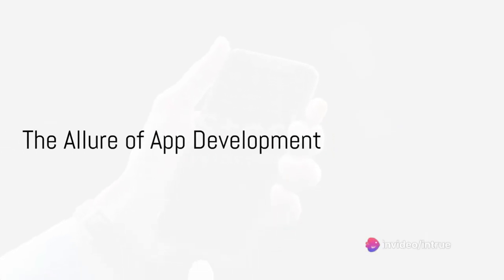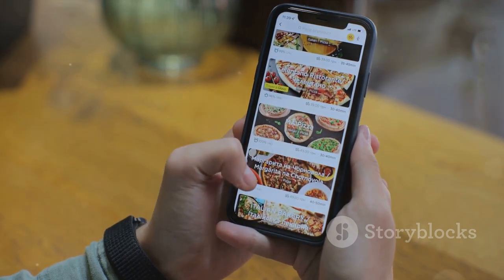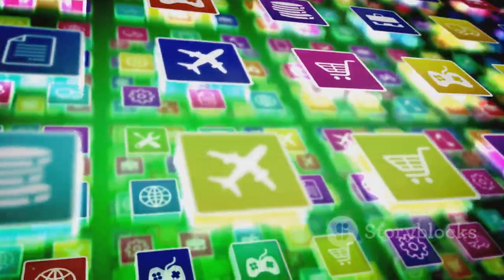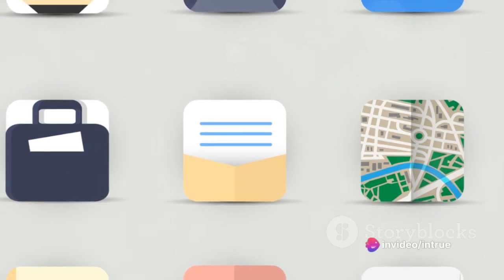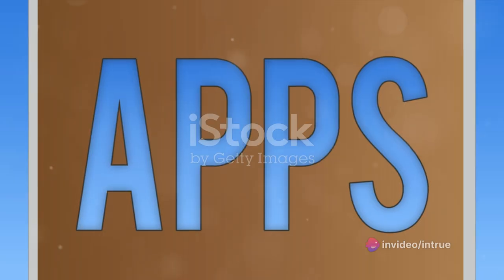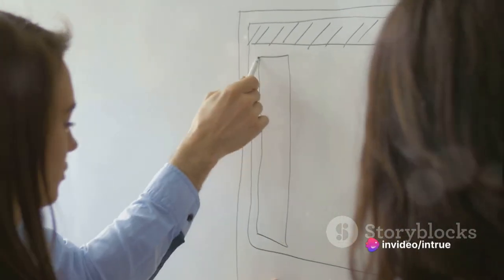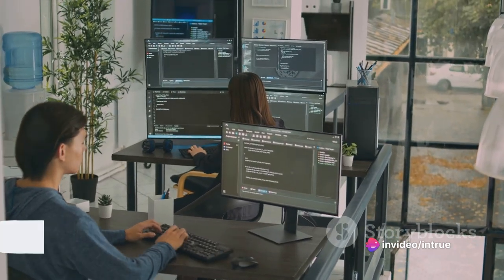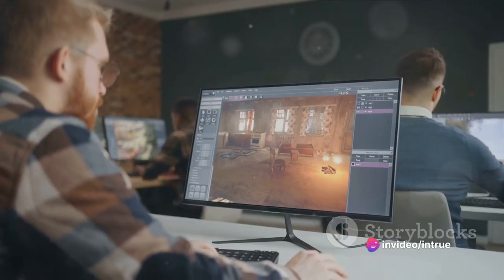Build Your Own Mobile App in just 10 minutes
Build Your Own Mobile App: A Beginner's Guide to App Development and Publishing on Google Play

Welcome to our beginner's guide to app development and publishing on Google Play! In this video, we will walk you through the process of building your own mobile app from scratch.

Whether you have a brilliant app idea or simply want to learn the basics of app development, this tutorial is perfect for you. We will cover everything you need to know, from choosing the right development platform to designing a user-friendly interface.

Our expert instructor will guide you through each step, providing practical tips and tricks along the way. You will learn how to write code, test your app on different devices, and optimize it for a seamless user experience.

Once your app is ready, we will show you how to publish it on Google Play, the largest app marketplace in the world. You'll discover the ins and outs of the submission process, including creating a developer account, preparing your app listing, and implementing monetization strategies.

No prior coding experience is required for this tutorial. We will start with the basics and gradually build up your skills, ensuring that you understand each concept before moving on to the next.

Join us on this exciting journey and unlock the potential to turn your app ideas into reality. Whether you dream of becoming a professional app developer or simply want to create an app for personal use, this video will empower you to take the first step.

Don't miss out on this opportunity to learn app development and publishing on Google Play. Hit the play button now and let's get started on building your own mobile app!

🚀 Welcome to Intrue Learn 🎨✨

Hey there! I'm Ahsan Ali, a passionate [Web Developer | Graphic Designer | business man | Video Editor], and this is my creative corner on the internet. I love bringing ideas to life through websites, visuals, and videos.

💻 Web Development:
🔧 Dive into the world of web development with tutorials, tips, and tricks. Whether you're a beginner or an experienced coder, you'll find something valuable here. Let's build amazing things together!

🎨 Graphic Design:
✏️ Unleash your creativity with graphic design insights, speed art videos, and tutorials. From creating stunning visuals to mastering design tools, join me on this artistic journey.

🎥 Video Editing:
🎬 Behind-the-scenes looks, editing tutorials, and tips to enhance your video production skills. Learn the art of storytelling through seamless edits and captivating visuals.